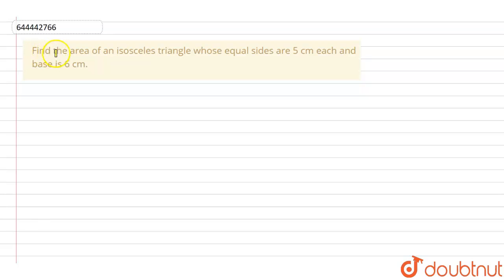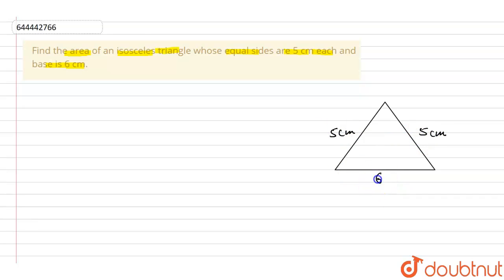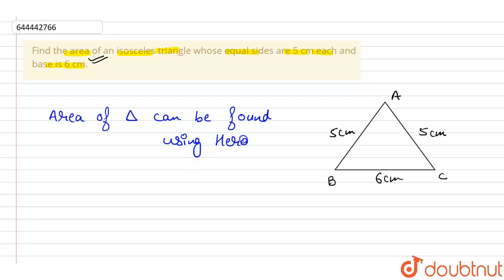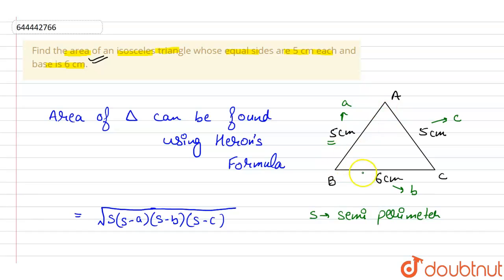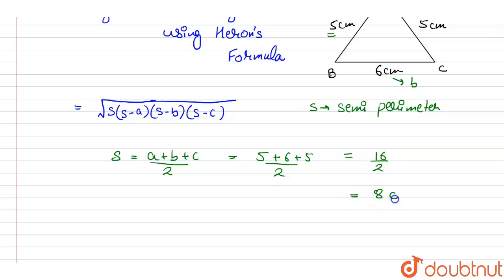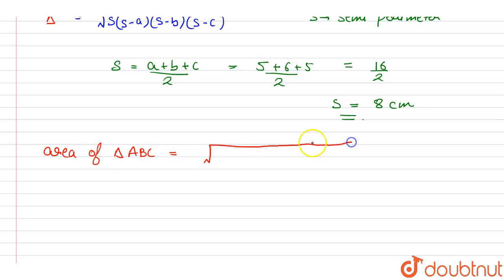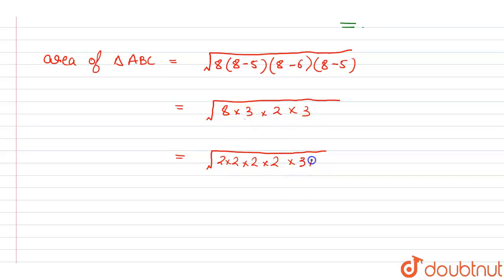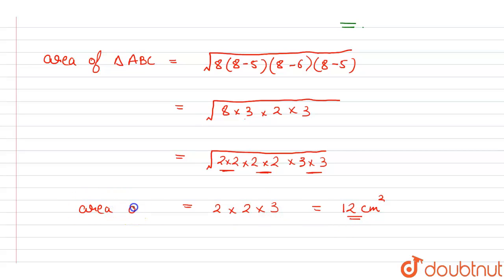Find the area of an isosceles triangle whose equal sides are 5 cm each and base is 6 cm. | 9 | A...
Find the area of an isosceles triangle whose equal sides are 5 cm each and base is 6 cm.
Class: 9
Subject: MATHS
Chapter: AREA AND PERIMETER OF PLANE FIGURES
Board:ICSE

👉 Have Any Query? Ask Us.